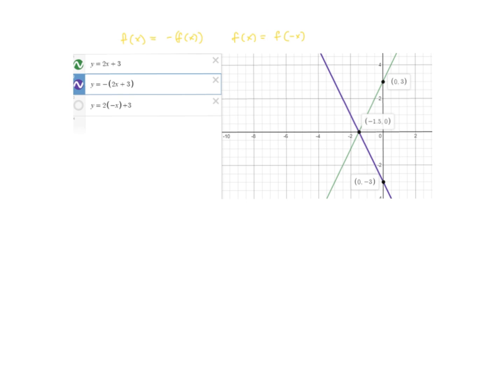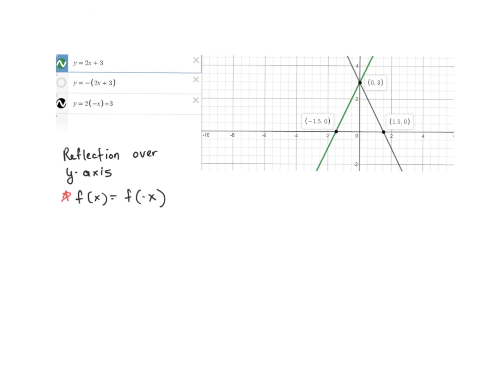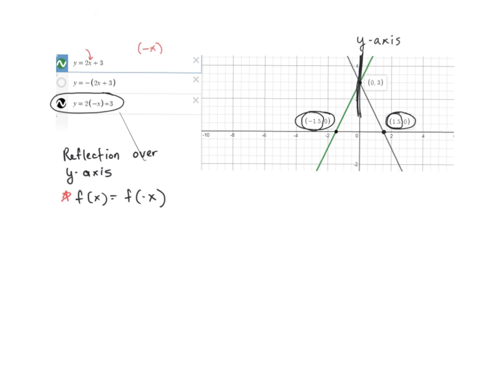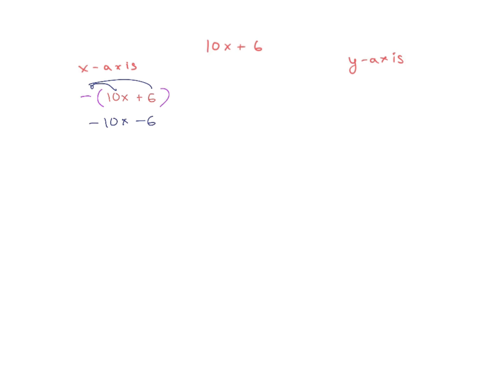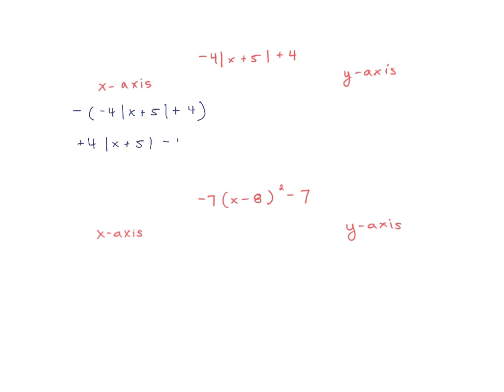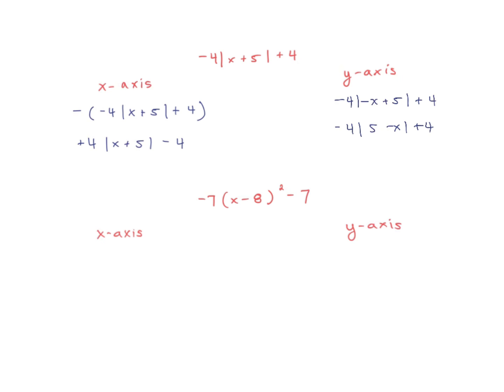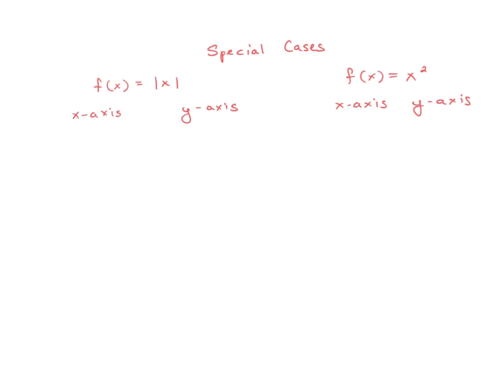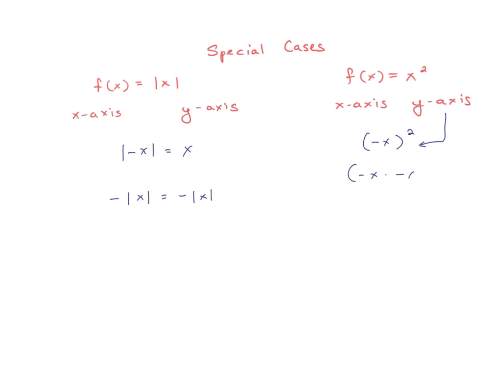How to Reflect Functions (x and y axis)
Learn how to manipulate a function by correctly placing a negative sign to reflect a graph over and x and y axis